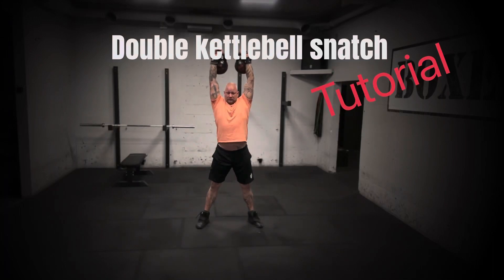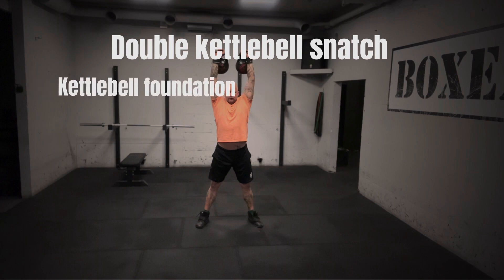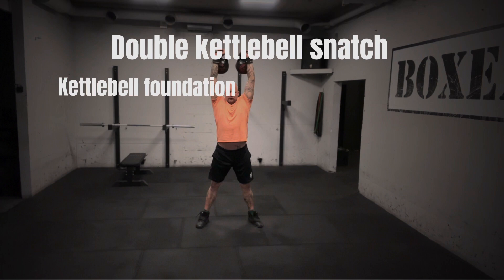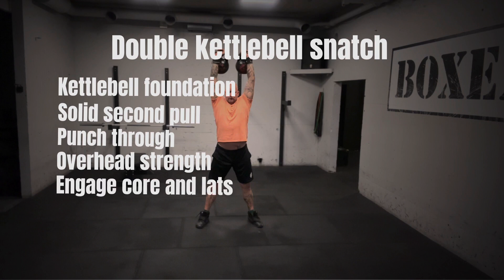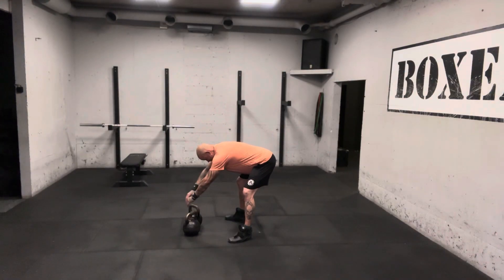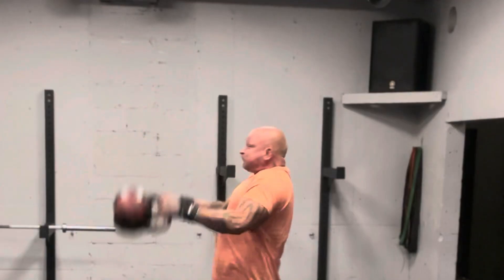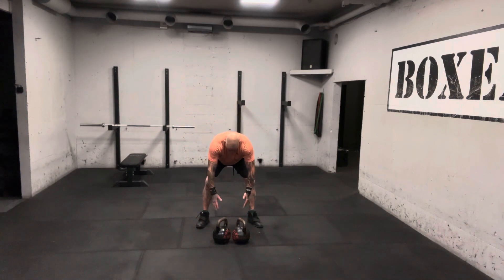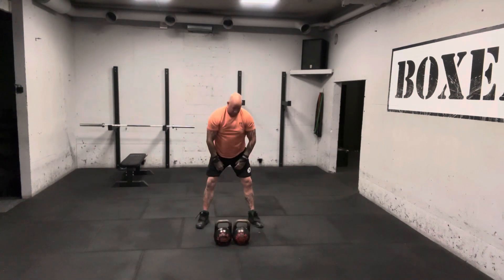How to Double kettlebell snatch tutorial! Explosive strength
This exercise is the King Kong of all kettlebell exercises! It requires a lot of power and technique in the second pull and punch through! Practice a lot! This exercise also give you a lot of bang for your buck, so learn it. In the beginning it can look silly when you do them but you do you! It’s more important to train then to think and read about the exact right technique! I don’t do kettlebell sport. I do kettlebell for hardship of life!